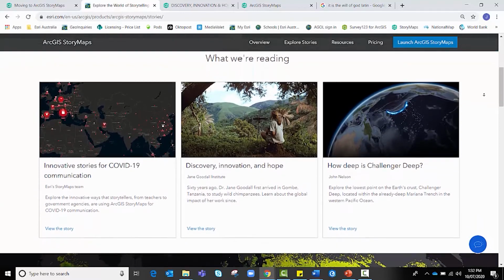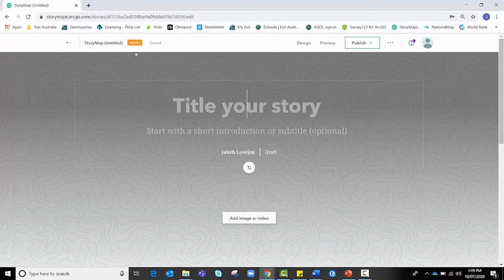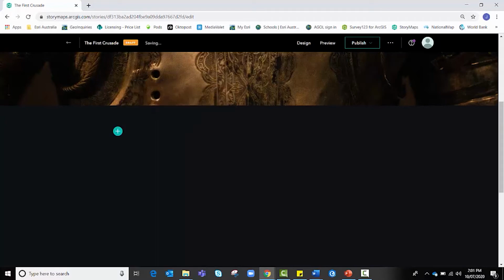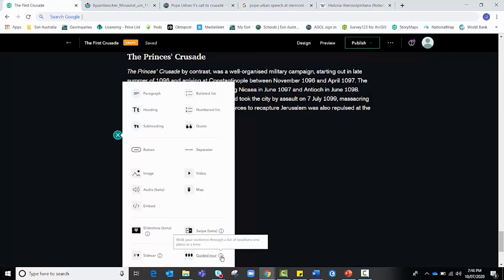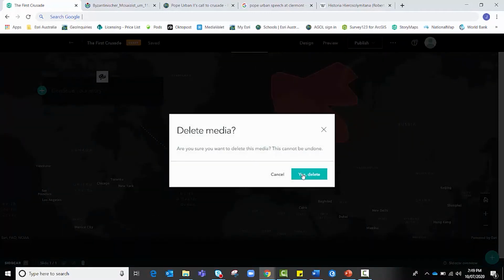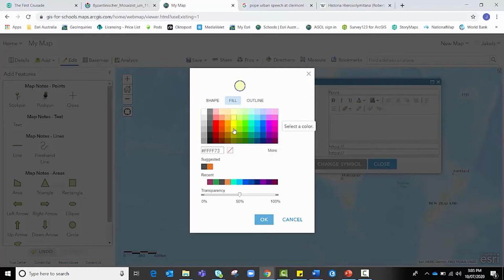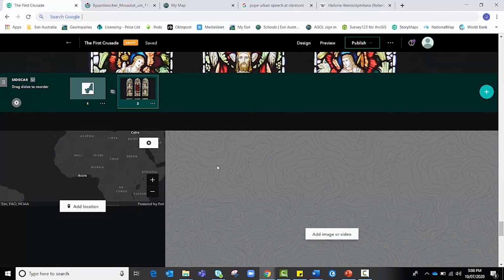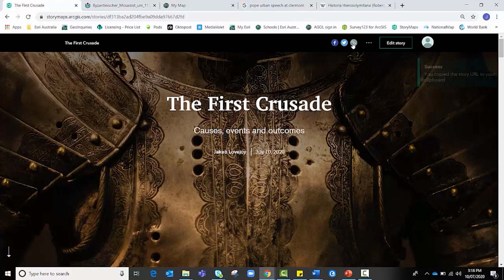Moving to the new ArcGIS StoryMaps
Make the jump from Classic StoryMaps to Esri’s new ArcGIS StoryMaps application. See what is new in ArcGIS StoryMaps and learn how to build your first StoryMap.